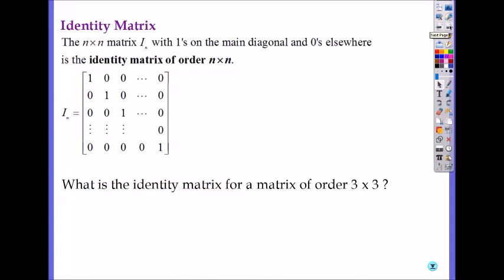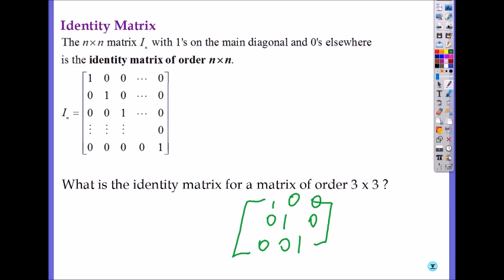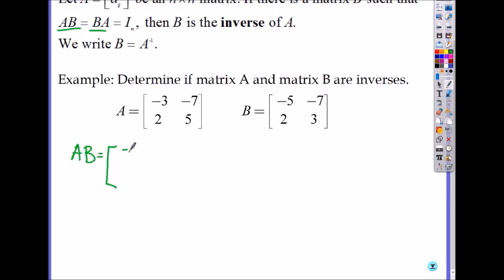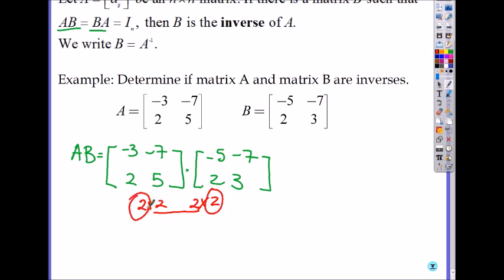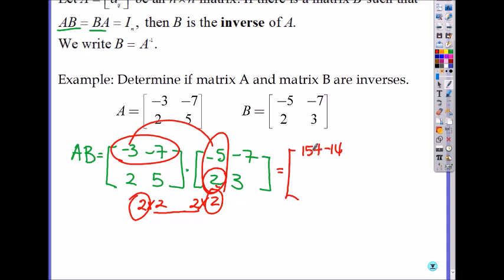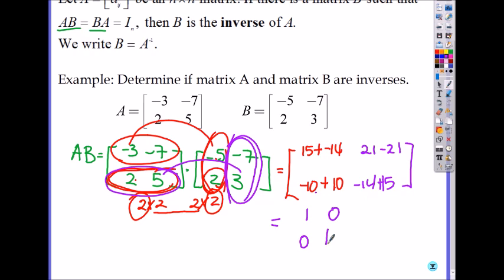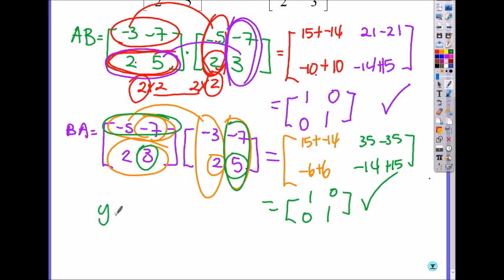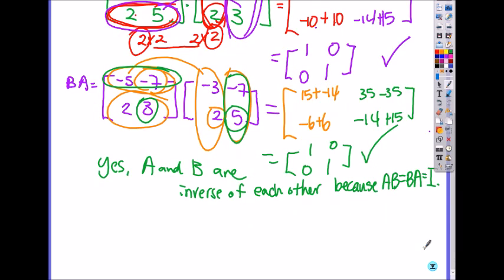Identity matrix and proving inverse matrices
When AB=BA=I (identity matrix), matrix A and B are inverse of each other.